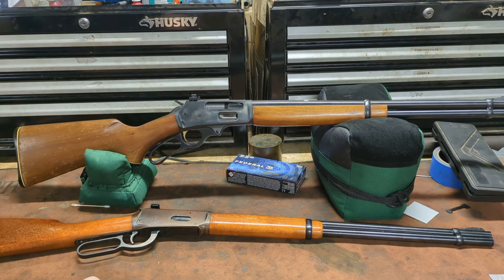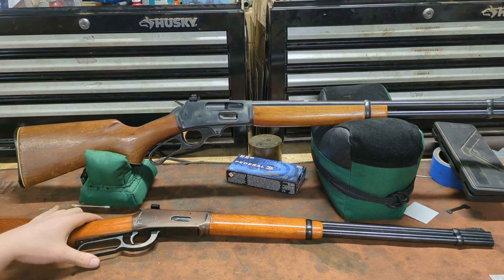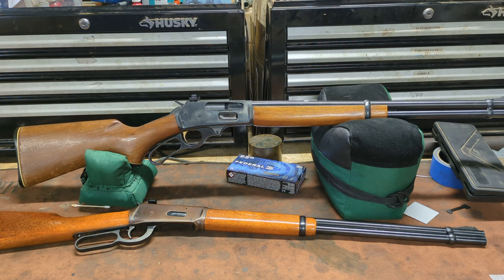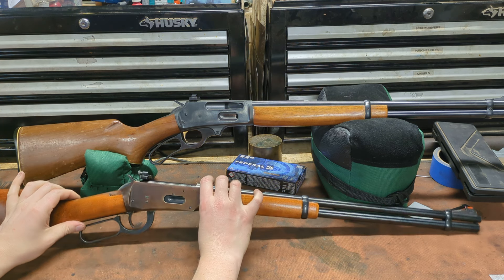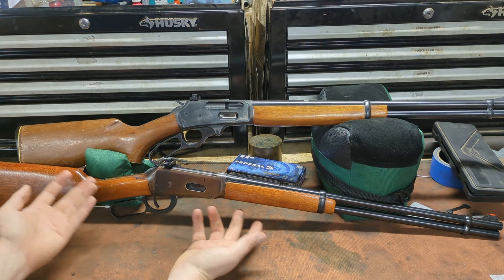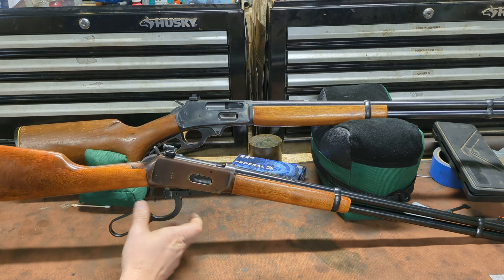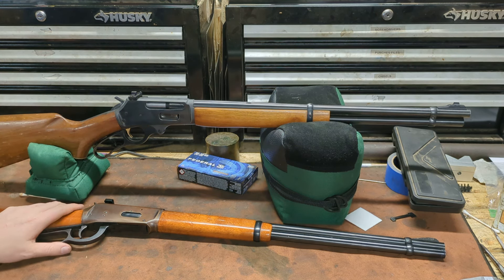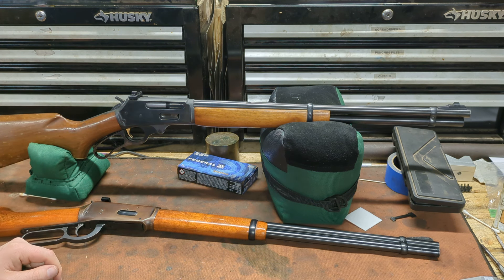The Best Hunting Rifles: The Lever actions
In the third installment of our fall hunting rifle series, I briefly cover the 30-30 lever action. These two are excellent representatives of two of the most common lever guns, the Marlin 336 and the Winchester 94.  The 30-30 is the definition of good enough to kill a deer. The firearms are sufficiently accurate, powerful and ergonomic to do the task and have tremendous charm that other firearms simply don't.

The thumbnail is a group shot at 50 yards with my model 94 while I was first adjusting the sights. It's above average accuracy but not entirely out of the norm.